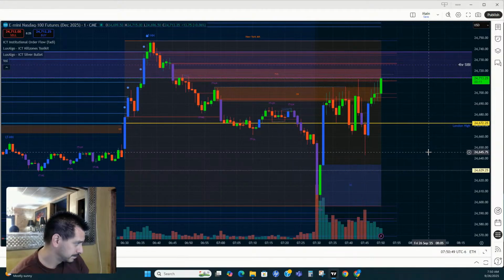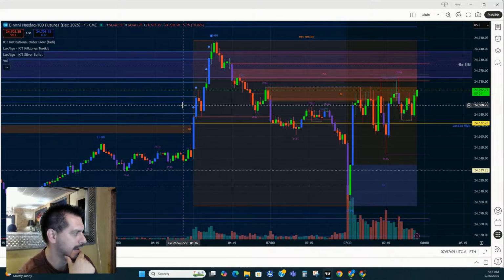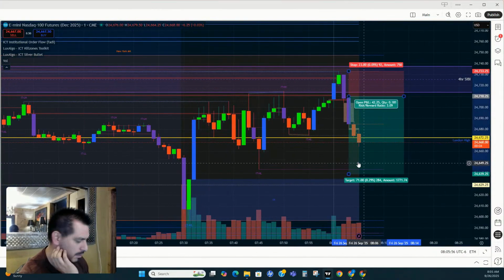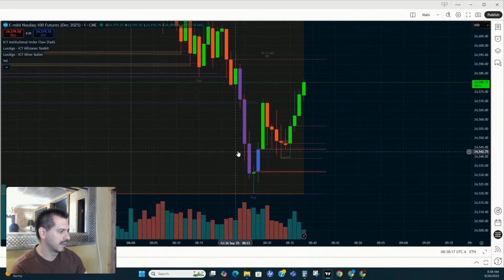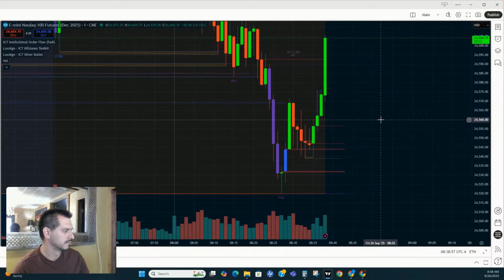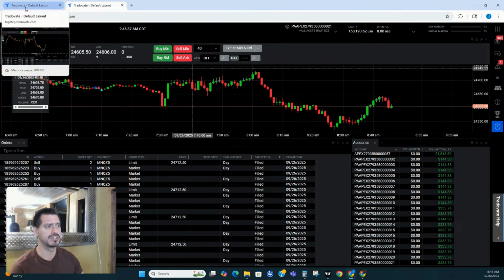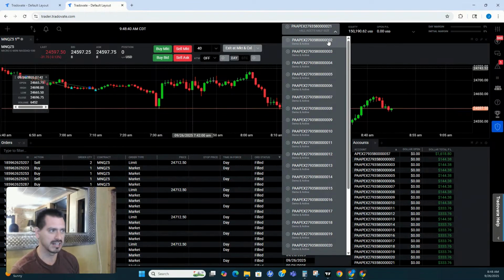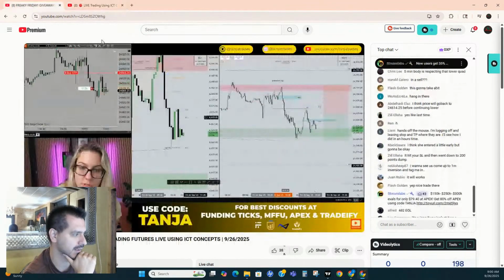End-of-Week Trading – Live Nasdaq Futures with ICT Concepts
Join me live as I wrap up the week trading Nasdaq futures (NQ) using ICT concepts. I’ll walk through my market analysis, highlight key session highs and lows, and break down trade setups as they develop in real time. Fridays are all about finishing the week strong with transparent trading, clear execution, and lessons straight from the charts.